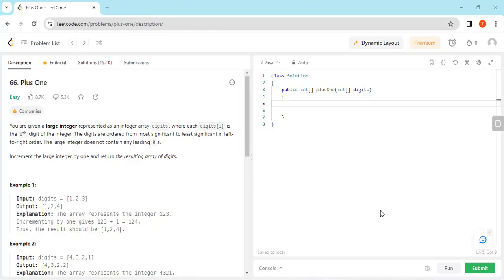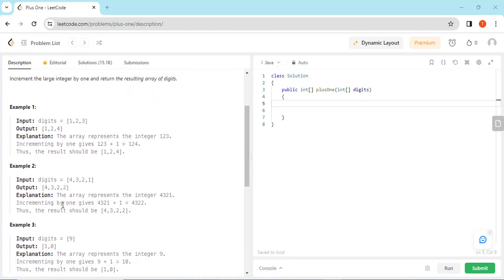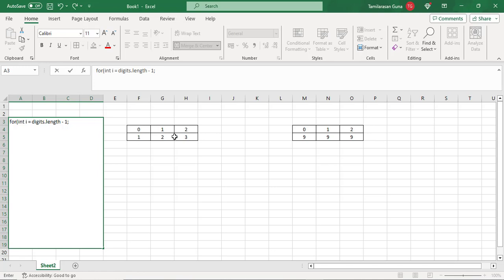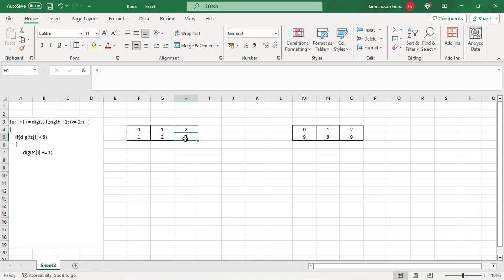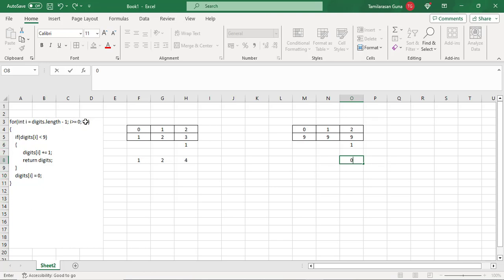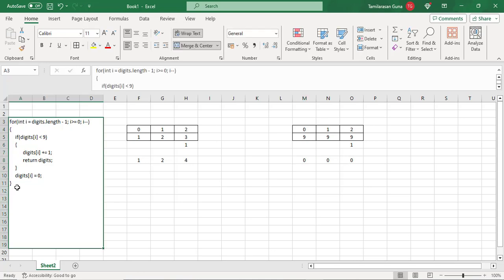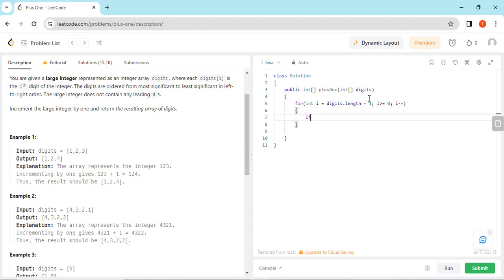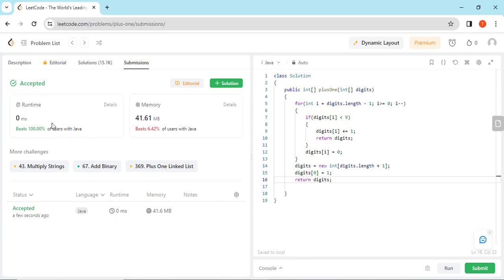66. Plus One | Leetcode | Math based | Fundamentals